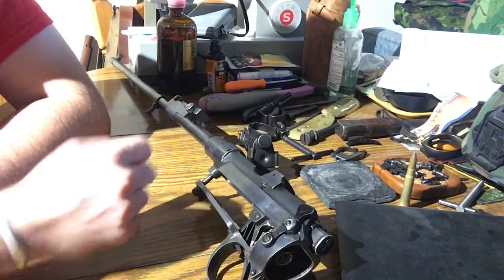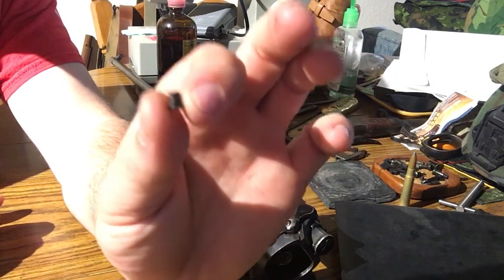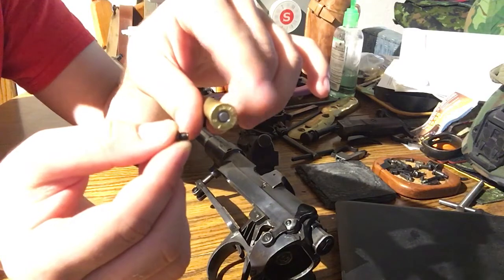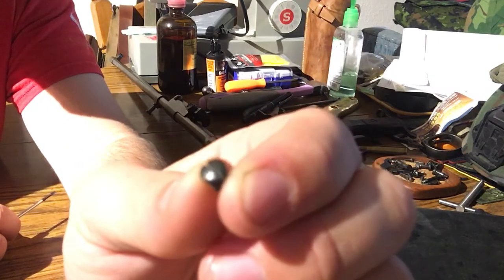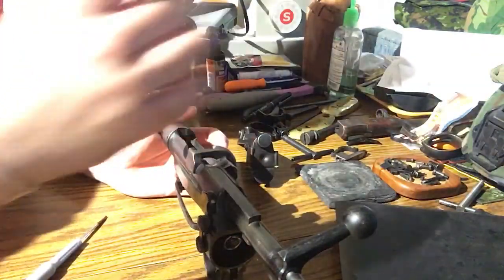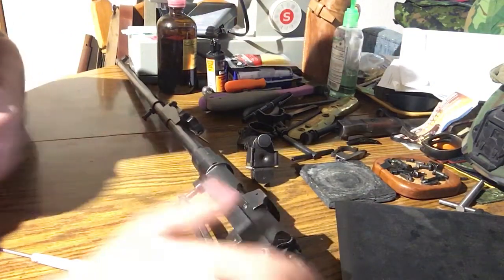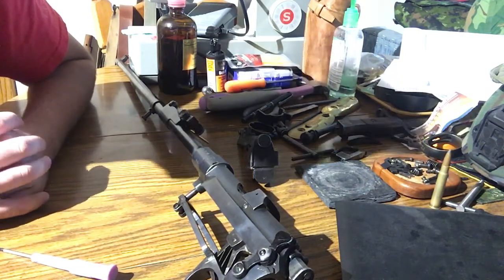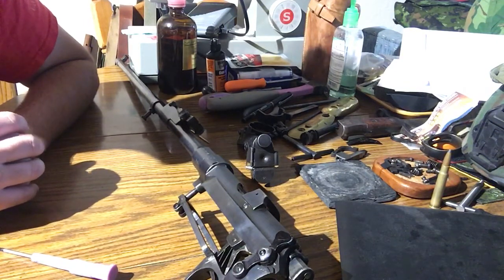Smle no1mkiii ejector installation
This video will be on how to properly replace an Smle ejector which is a very fast wearing part on the Smle since it’s just a screw that is meant to have caused slammed into it and combined with the extractor claw over the rim of the spent cartridge crest a canning force to throw the round out of the action creating space for the next round to be chambered.

Devin K.